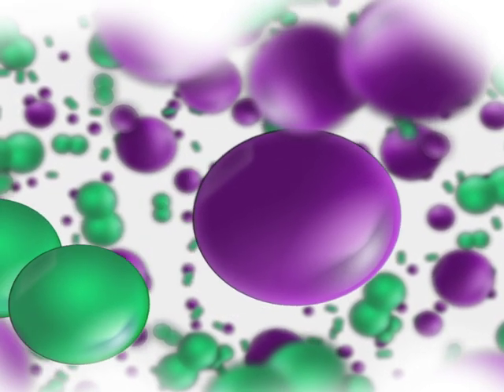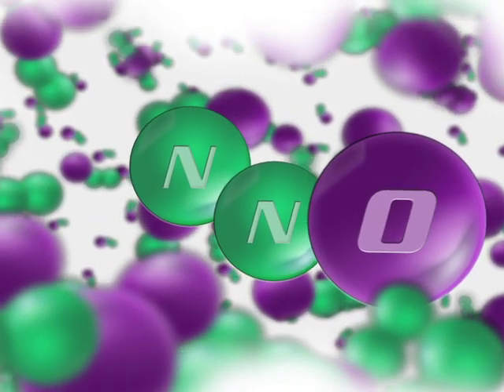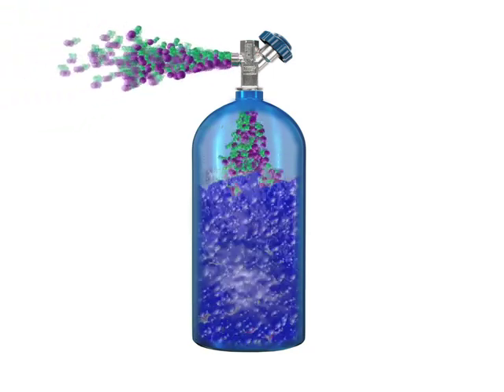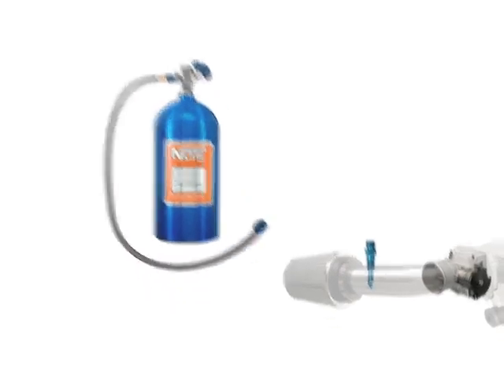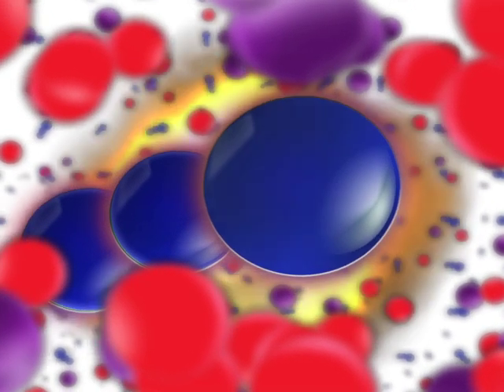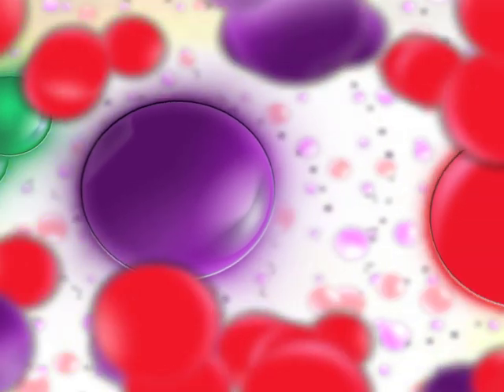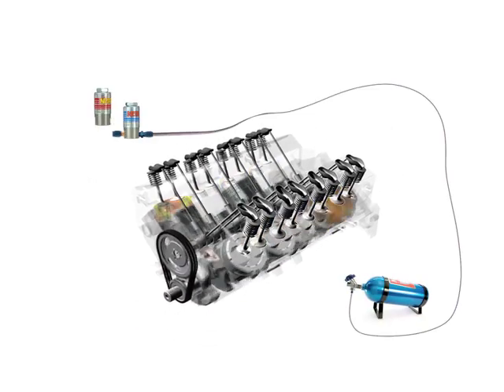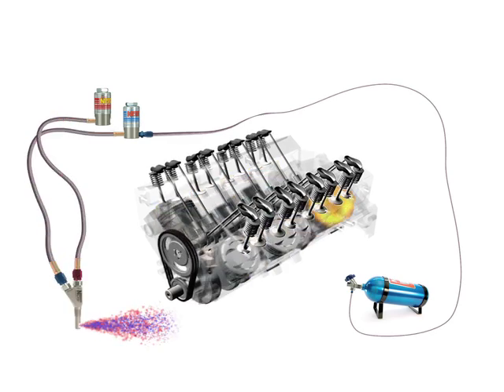Introduction to NOS: How nitrous oxide injection makes more horsepower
How NOS makes more horsepower within the engine's combustion chamber by increasing the amount of oxygen molecules mixed with additional fuel. More information can be found on the NOS